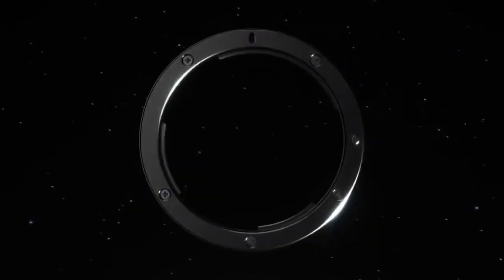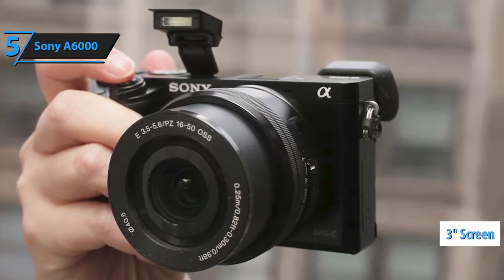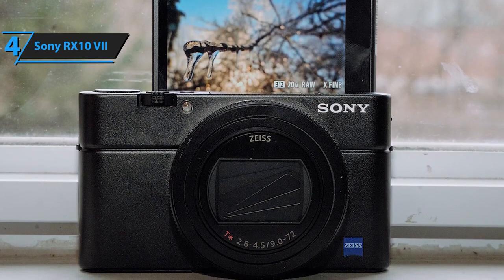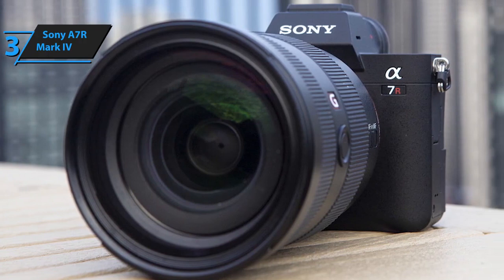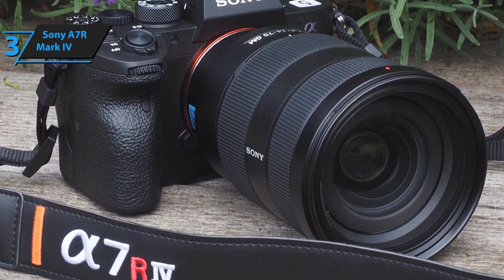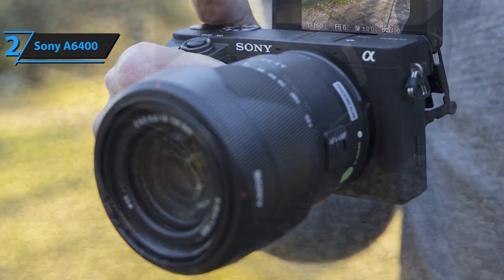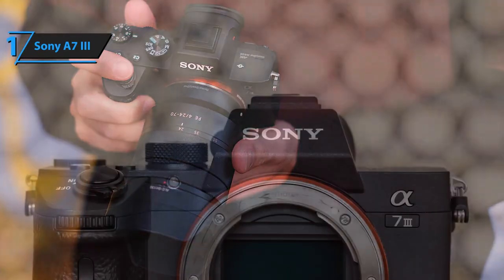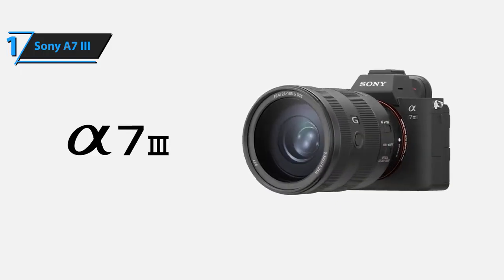Top 5 BEST Sony Cameras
List products in video. Click the link below check on Amazon:

1. Sony A6000:

2. Sony RX10 VII:

3. Sony A7R Mark IV:

4. Sony A6400:

5. Sony A7 III:

6. Sony A7R Mark IV - N/A:

7. In 5th place is the Sony A6000, our pick for the best budget Sony camera. In 4th place is the Sony RX10 VII, our pick for the best compact Sony camera. In 3rd place is the Sony A7R Mark IV, our pick for the best full-frame Sony Camera. In 2nd place is the Sony A6400, our pick for the best APS-C Sony camera. In 1st place is the Sony A7 III, our pick for the best overall Sony camera: